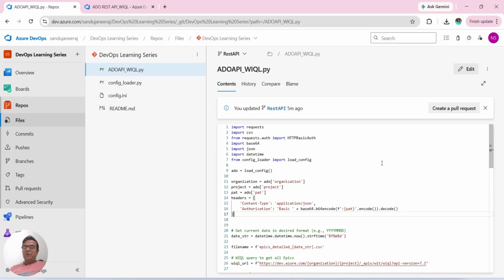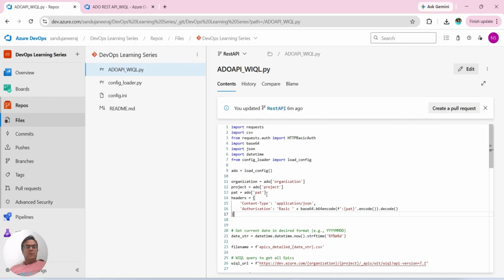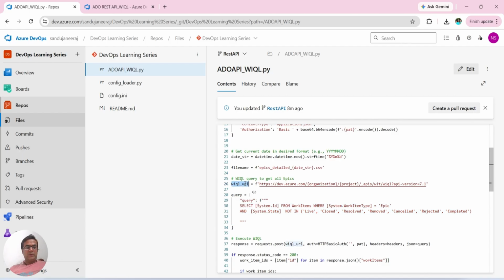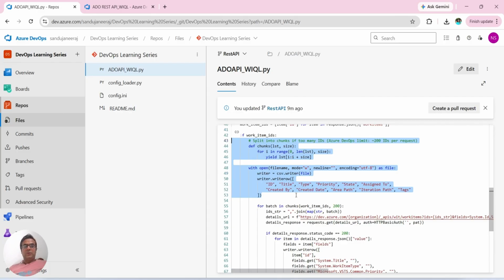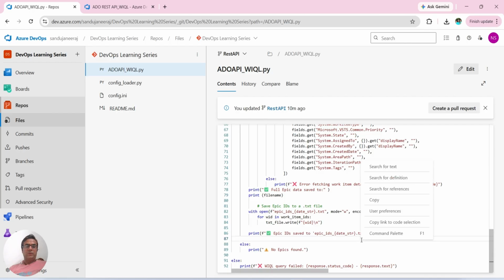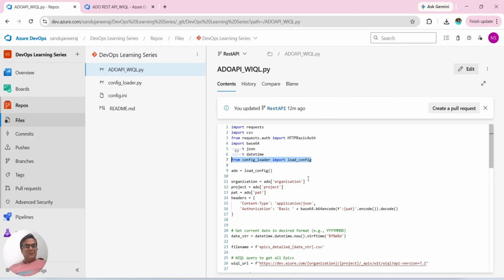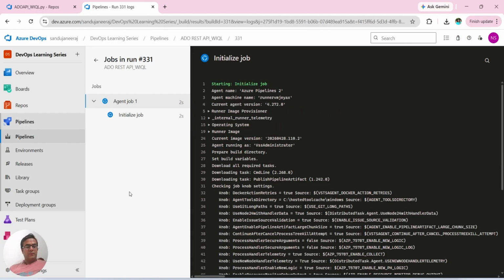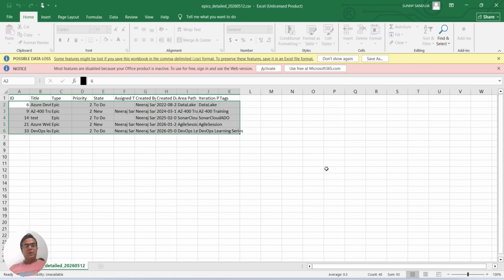Azure DevOps - REST API with Python | WIQL + Work Item API Demo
In this session, I demonstrate how to automate Azure Boards data extraction using REST APIs, Python, and CI/CD pipelines.

This hands-on demo covers:
✅ Using WIQL API to query Work Items
✅ Calling Work Item REST APIs in Azure DevOps
✅ Reading and processing API responses using Python
✅ Exporting Work Item details into CSV format
✅ Running Python automation through Azure Pipelines
✅ Building reusable DevOps reporting and automation solutions